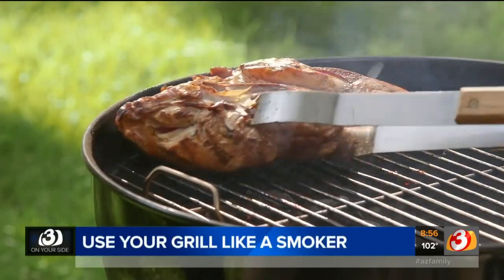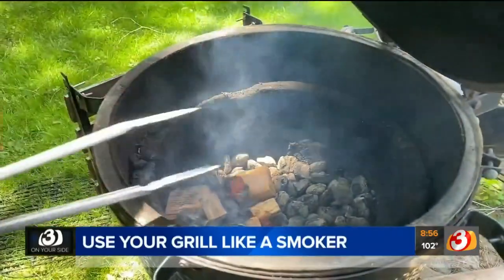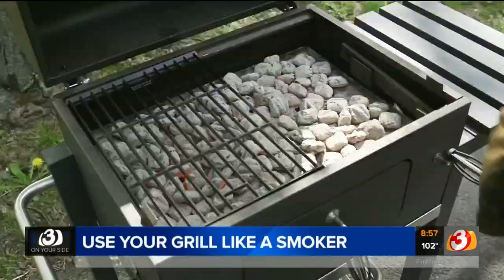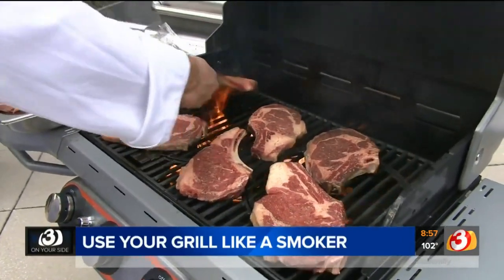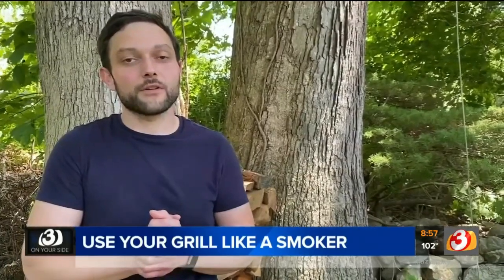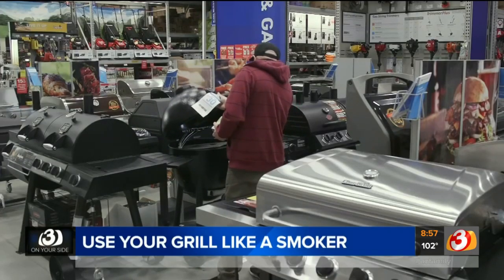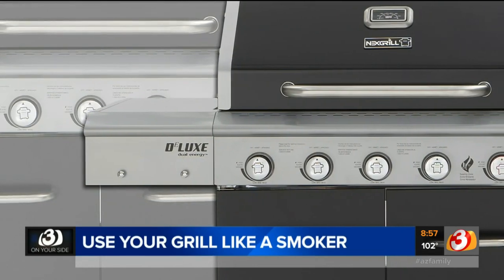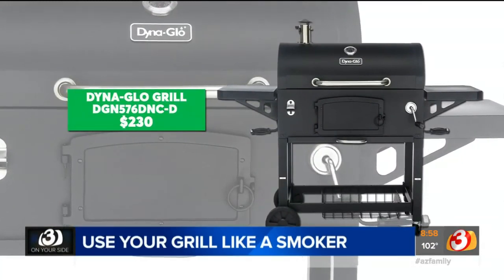How to use your grill like a smoker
Grill owners can do more than just grill on their grills, they can use it for smoking their meats, too.